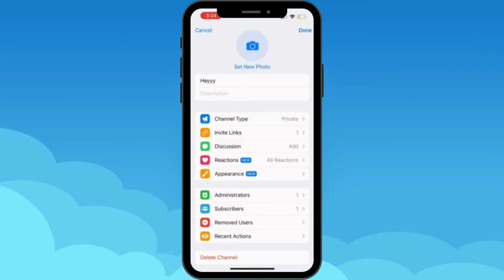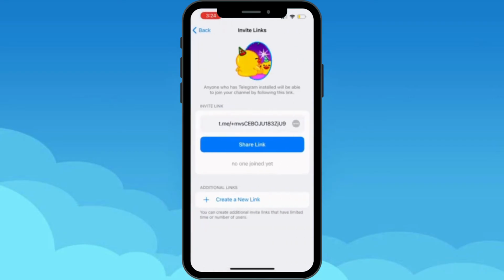How to Share Link in Telegram 2024?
Want to share an interesting link with your Telegram friends, group, or channel? In this video, we’ll show you how to easily share links on Telegram, whether it’s a website, YouTube video, or any other type of URL!